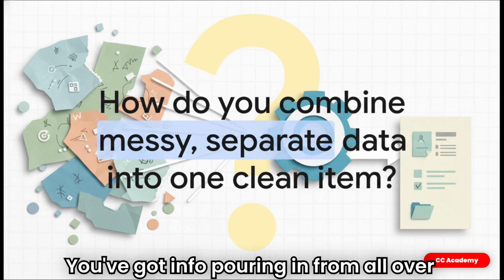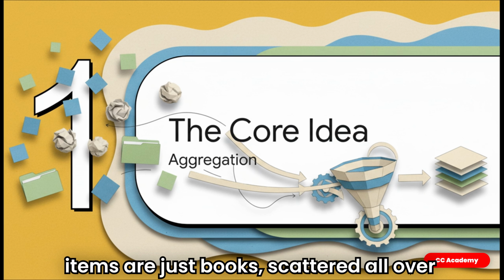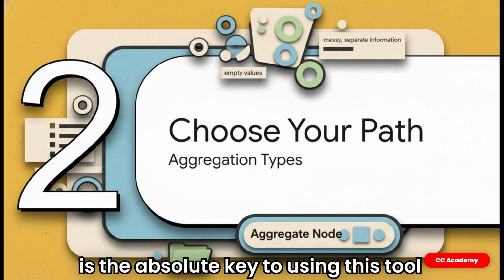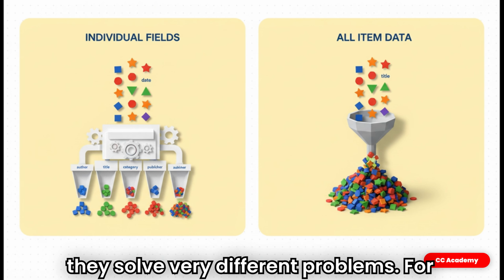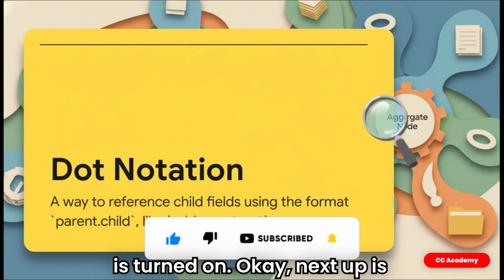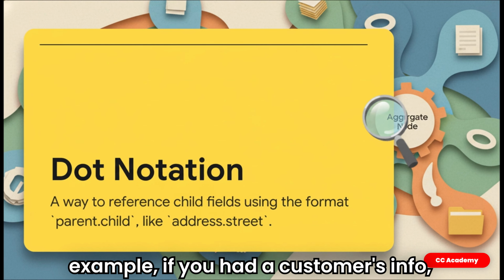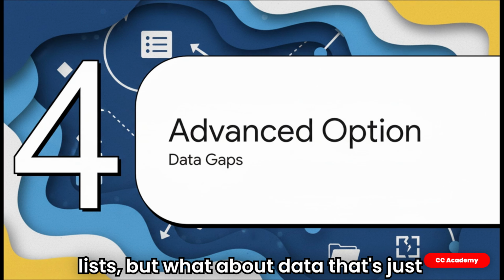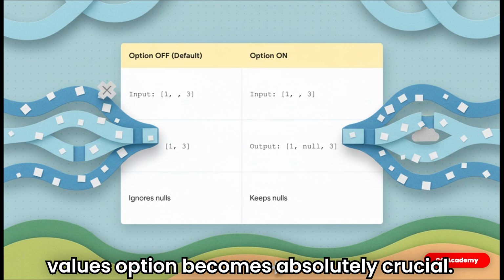n8n Aggregate Node Explained | Group and Combine Data Easily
In this video, we’ll explore the Aggregate node in n8n — a powerful tool that allows you to group, merge, and combine multiple items or fields into structured data. You’ll learn how to use both Individual Fields and All Item Data aggregation options, configure field names, and control output formatting with node options like Merge Lists, Include Binaries, and Keep Missing And Null Values.
Perfect for anyone looking to clean up or summarize data in their n8n workflows!